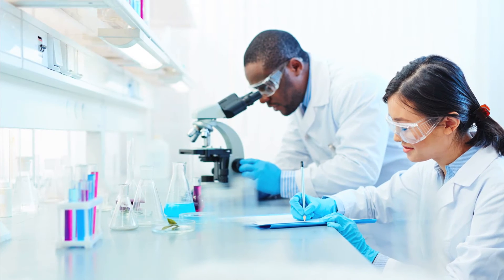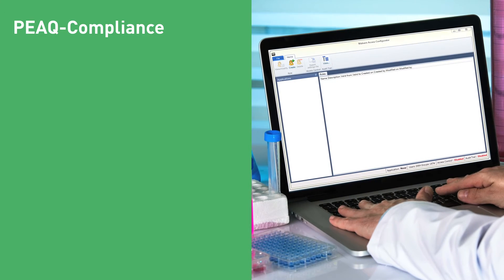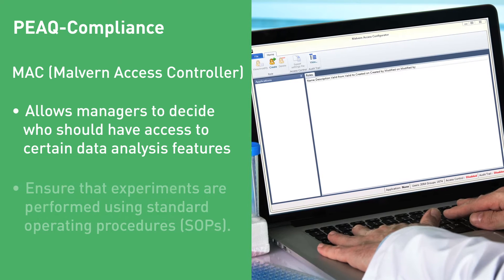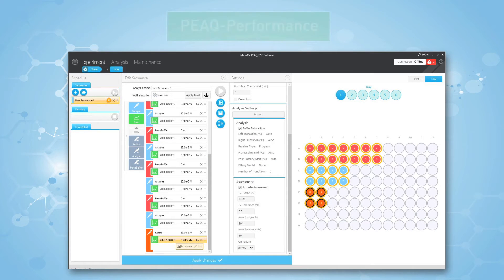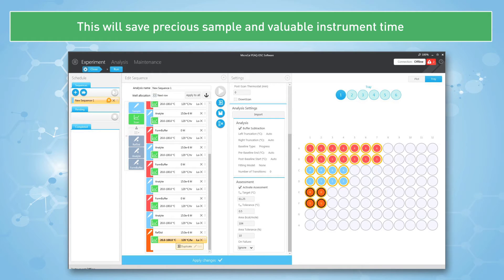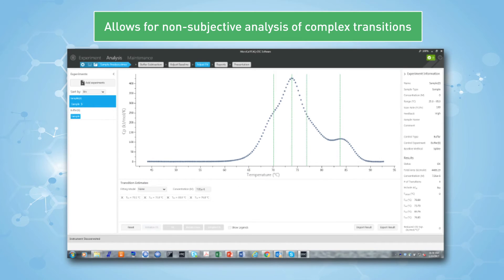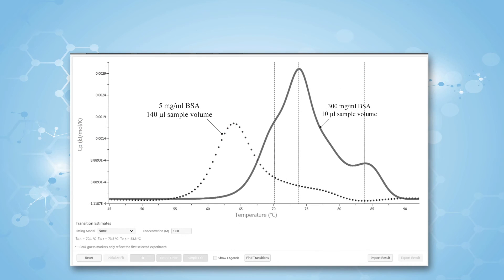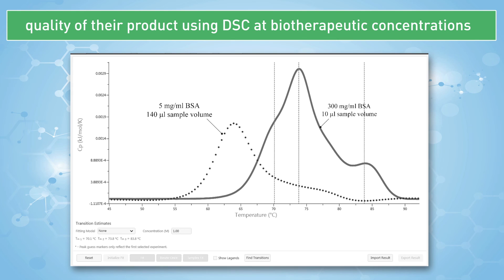MicroCal PEAQ DSC, a DSC for the Regulated Environment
A brief introduction to the MicroCal PEAQ-DSC systems and their use in the biopharmaceutical industry and the regulated environment.